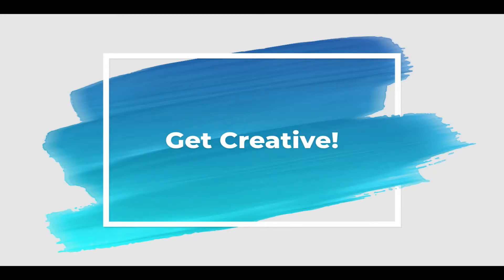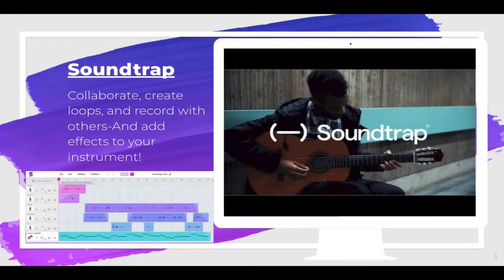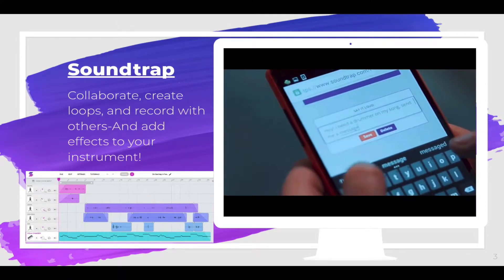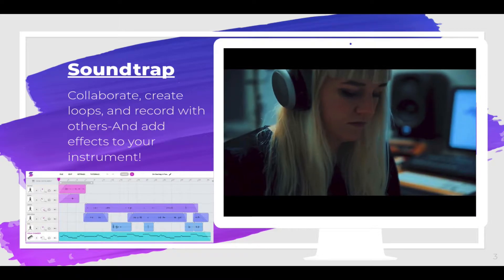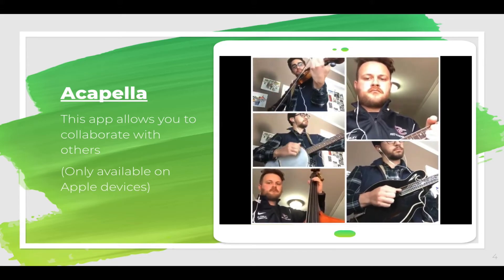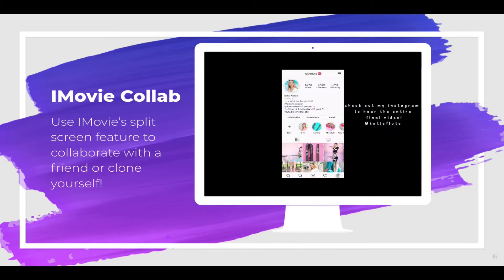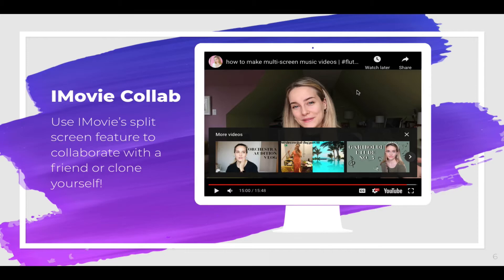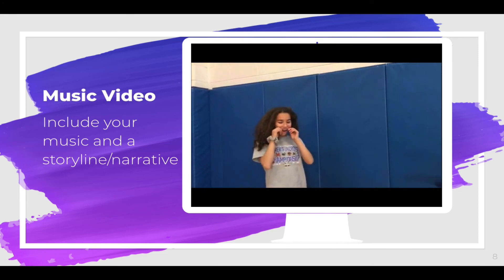Creative Project Ideas for the Music Classroom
Here are seven creative music project ideas for the music classroom